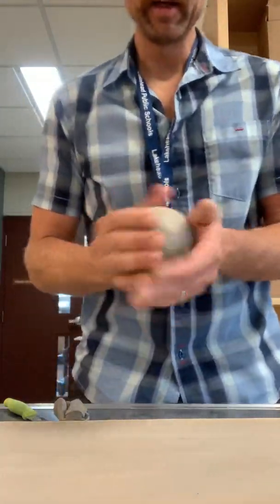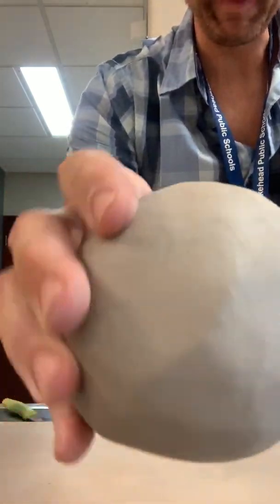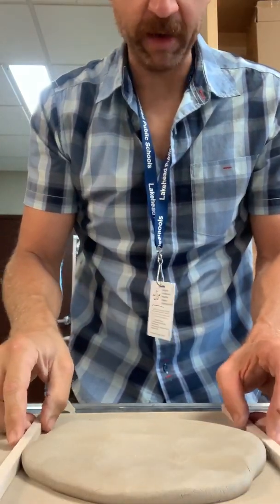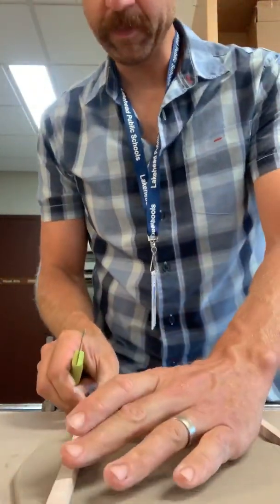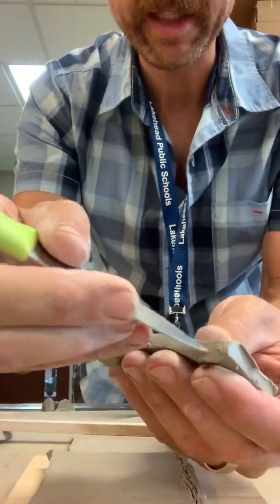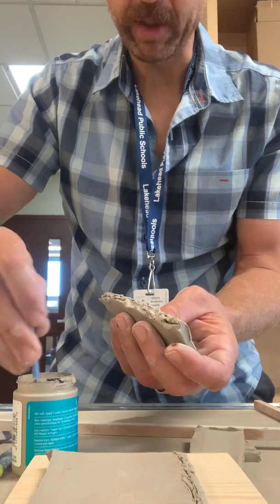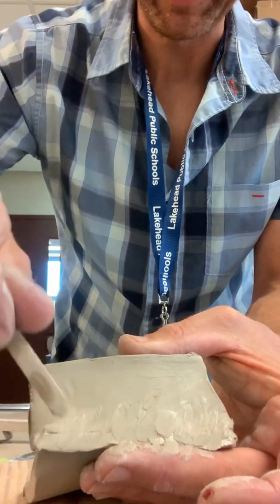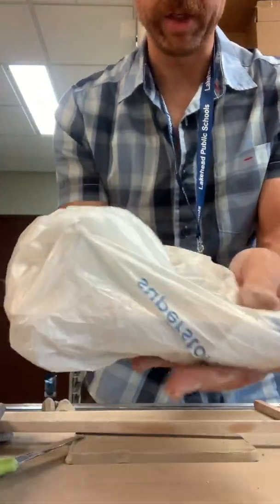Clay 2- rolling clay for square containers & joining clay